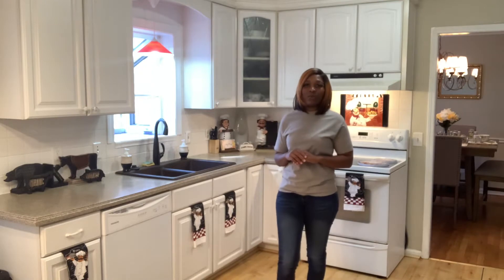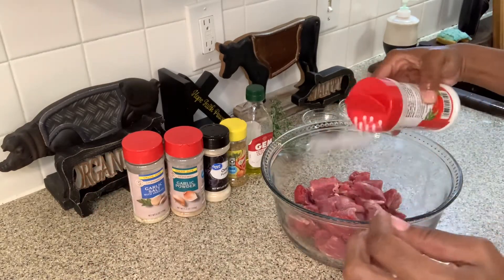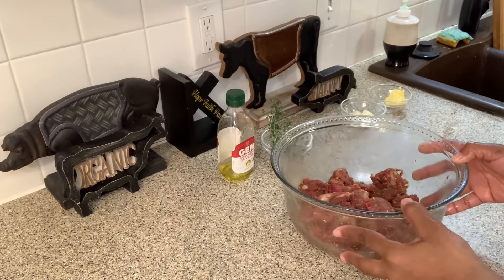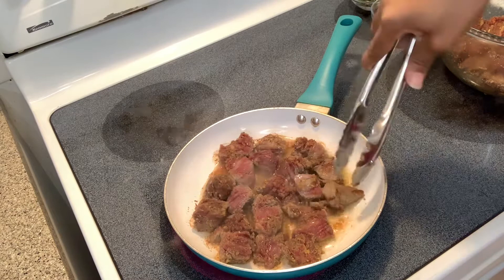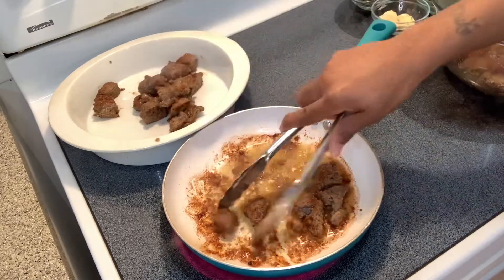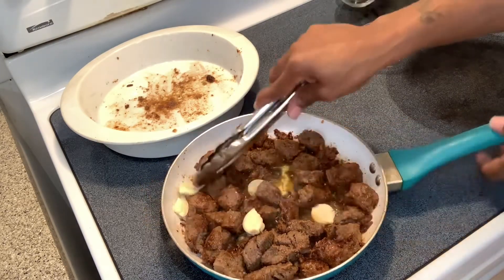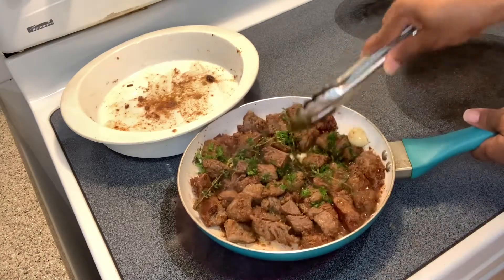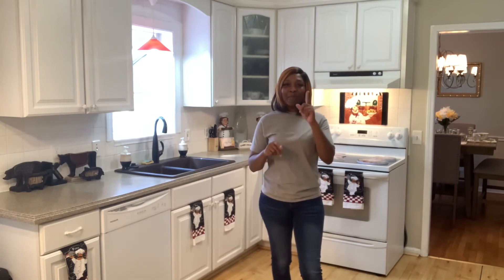How To Make Garlic Butter Steak Bites |Garlic Butter Steak Bites Recipe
Garlic Butter Steak Bites are very delicious melt-in-your-mouth so flavorful. Enjoy them as an appetizer!

Ingredients
Filet mignon steaks
1tbsp. olive oil
1 tbsp.Original salt free seasoning
1 tbsp accent
1 tbsp garlic powder
1 tbsp onion powder
1/2 tsp garlic salt with parsley
Few Rosemary sprigs
Few thyme sprigs
4-5 garlic cloves
1 tbsp. Low sodium soy sauce
2 tbsp fresh chopped parsley
4 tbsp butter

If you like this video and would like to see more don’t forget to like, subscribe and share and don’t forget to hit the bell 🔔 so you will know whenever I post a new recipe!